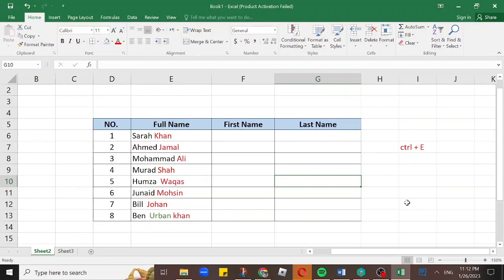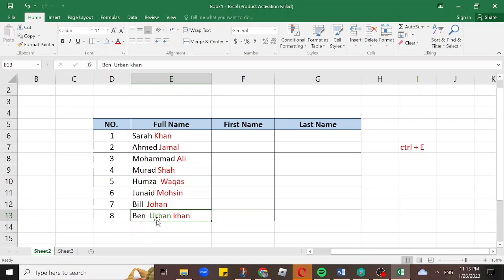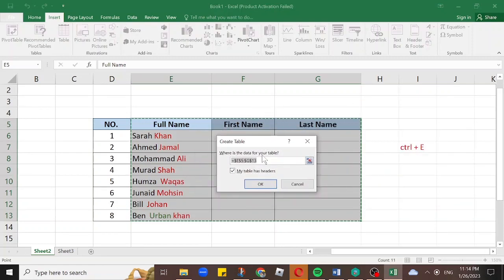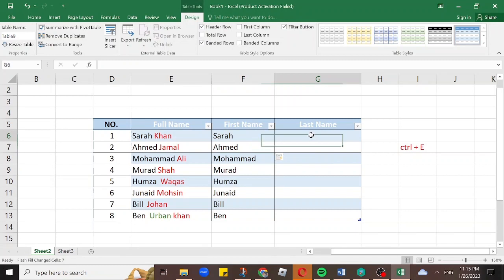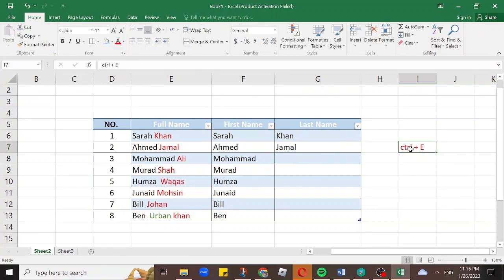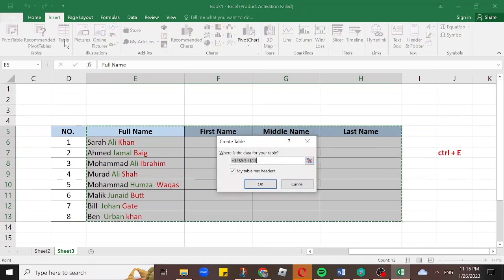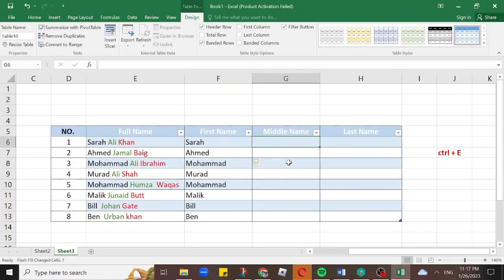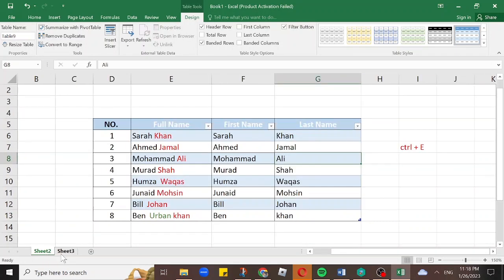Separate First name from middle and last name in Excel |**TechLearning_Hub: Learn Excel**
Separate the First (1st) name from the middle and last name in Excel
How to separate first (1st) and second (2nd) names in excel.
how to First name from the middle and last name in Excel
Your Problem is Solved after watching this Video everyone learn with TechLearning_Hub: